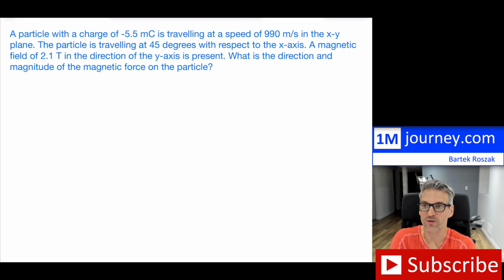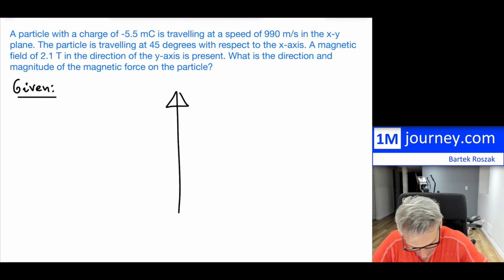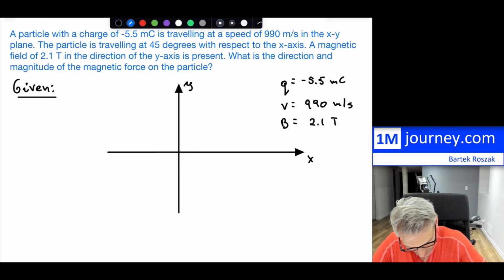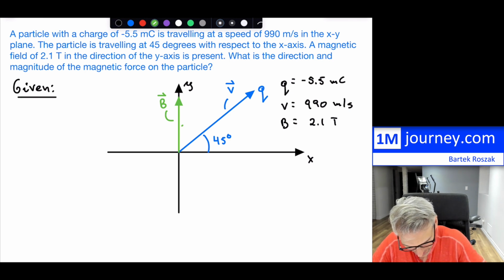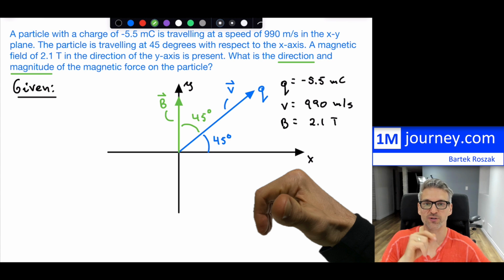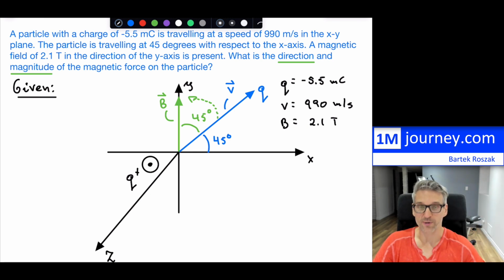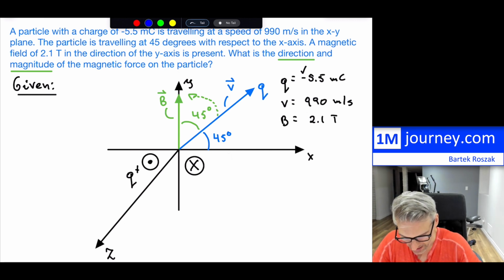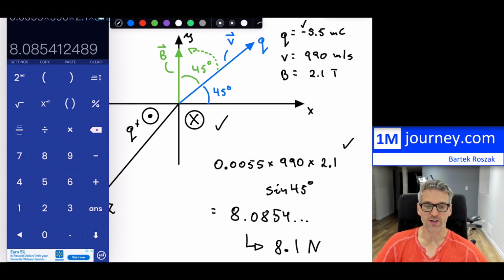Grade 12 Physics - Magnetic Force on a Charge Example